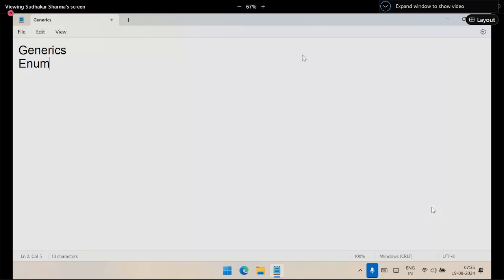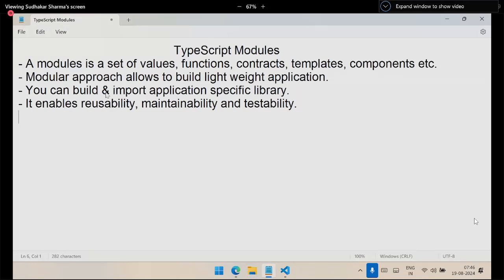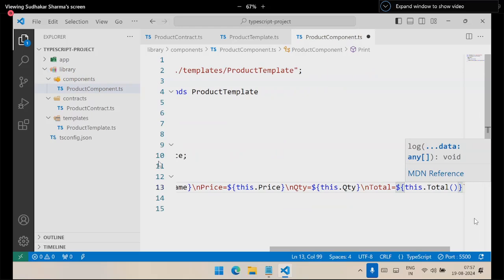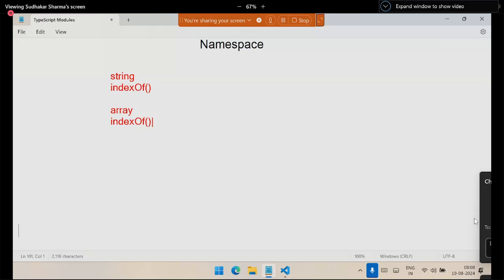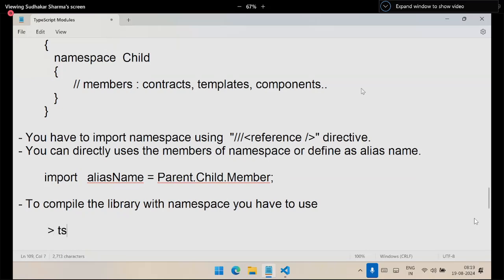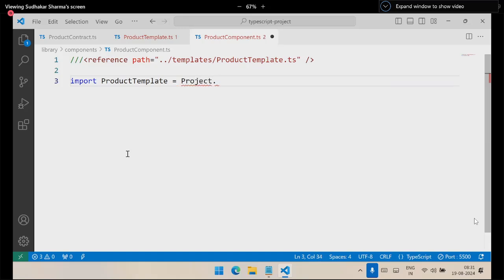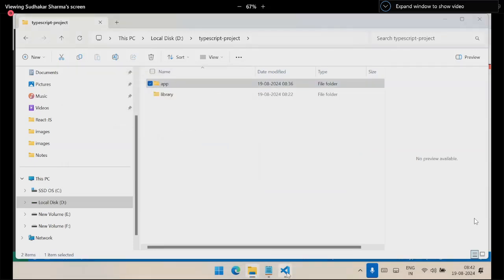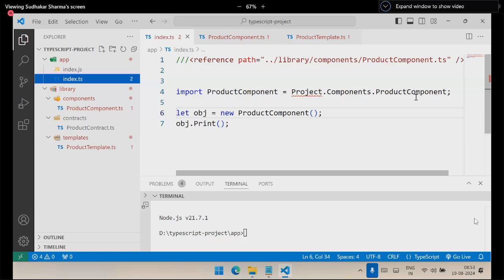Day 51 React Js 19 08 2024 by Mr Sudhakar Sharma